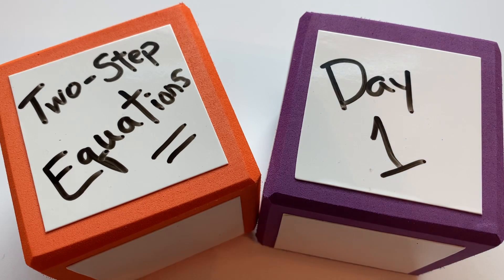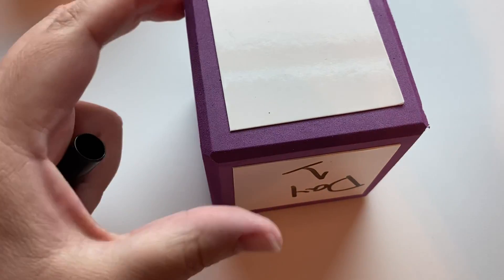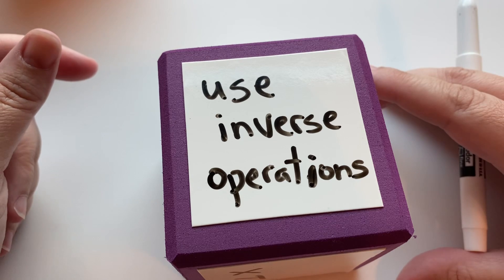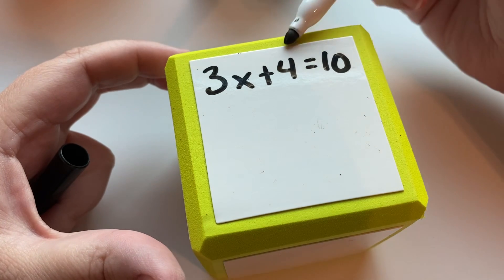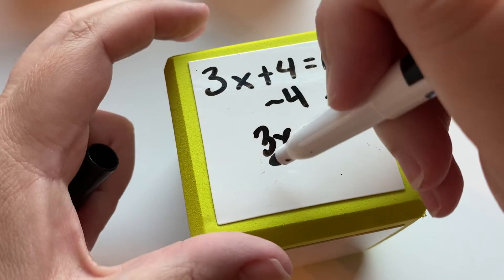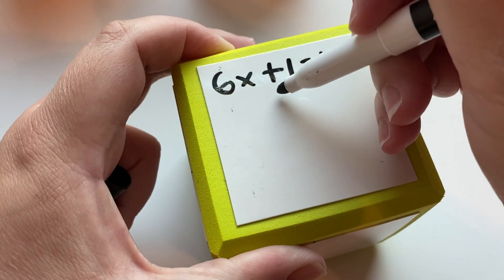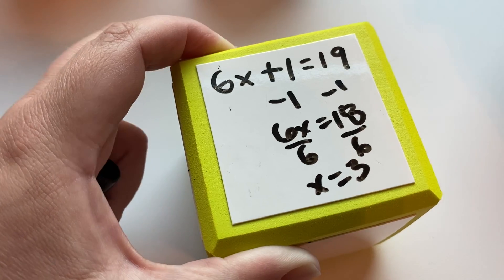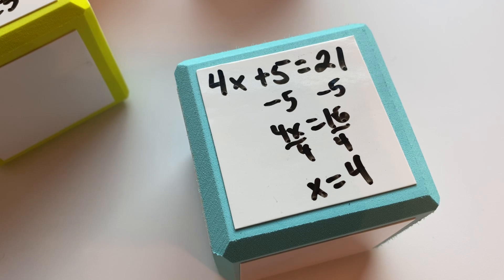Two Step Equations Day 1